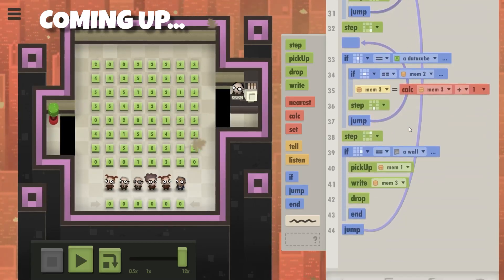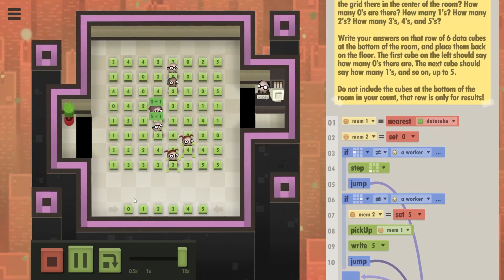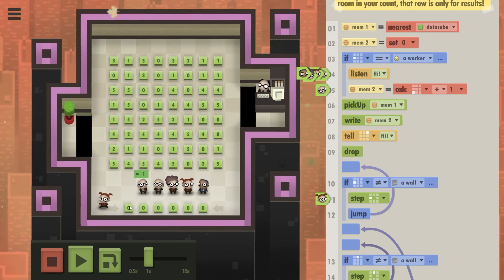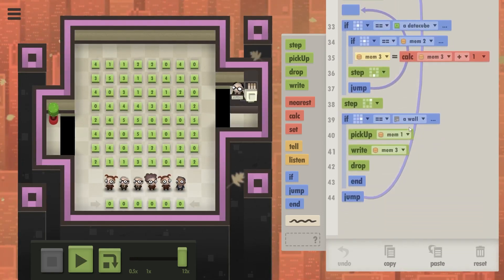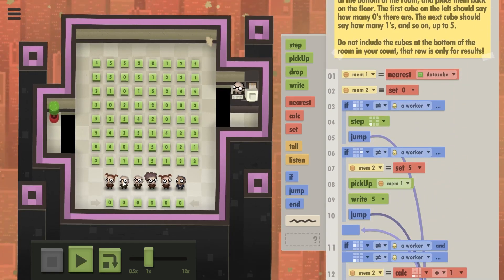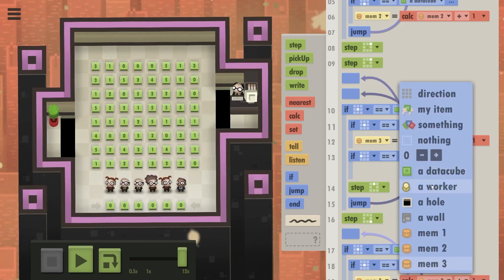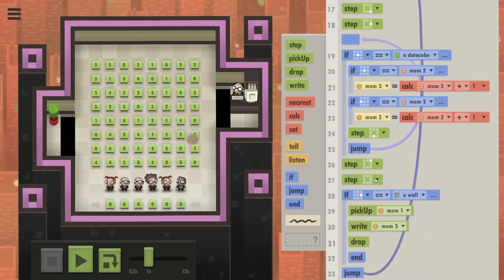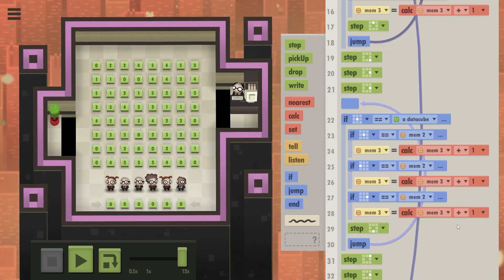Optimization can SAVE Your Code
Optimization might be the most important part of programming. It is also often the most difficult one. In this video, I aim to optimize the hell out of my code which does not pass a single challenge.
The goal is to optimize for time, making the code run faster but also for size, making the code much shorter and arguably easier to read.
Will I succeed in my quest for ultimate optimization or will I crash and burn like a beginner? Check out this insight into a programmer's mind and see how it works and what a software engineer thinks about when designing a solution to a problem!